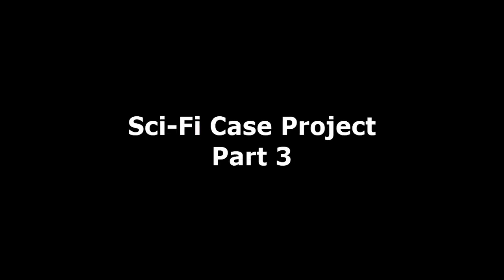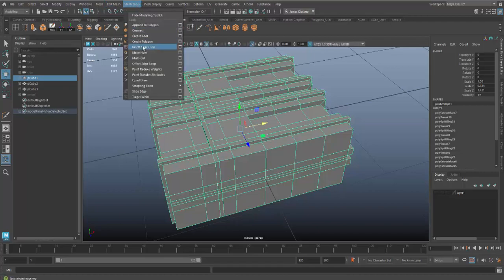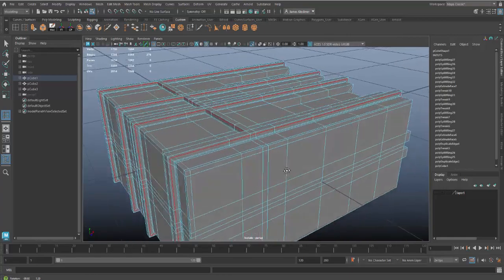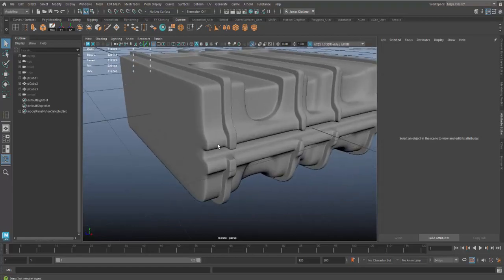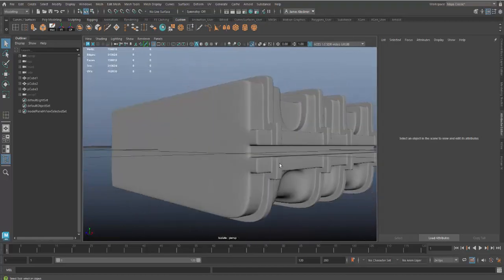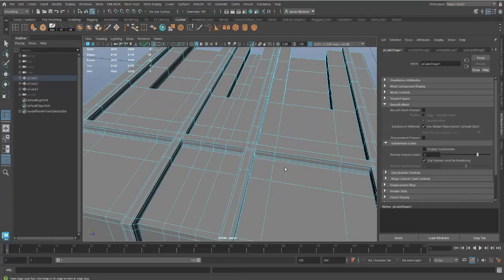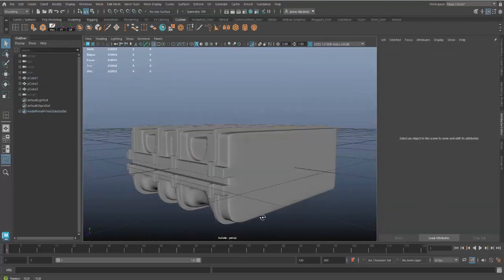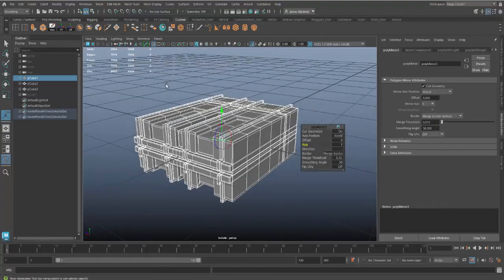Creating a Sci Fi Case in Autodesk Maya In Real Time (Part 3)!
Learn how to add supporting edge loops in Autodesk Maya and create a Sci Fi Case!